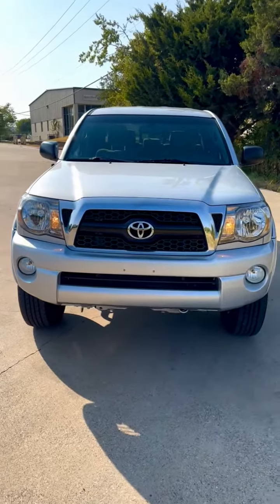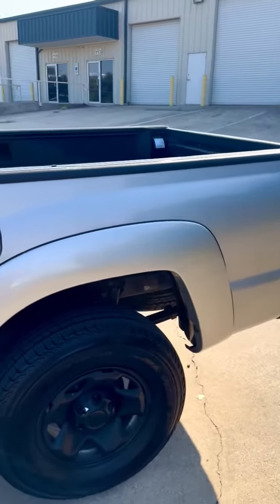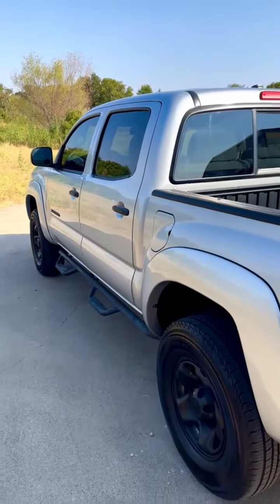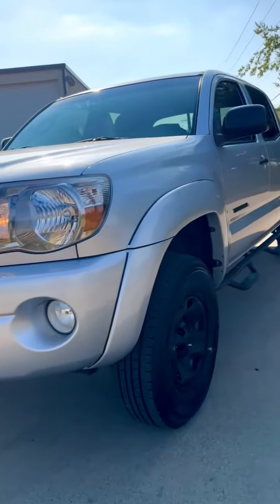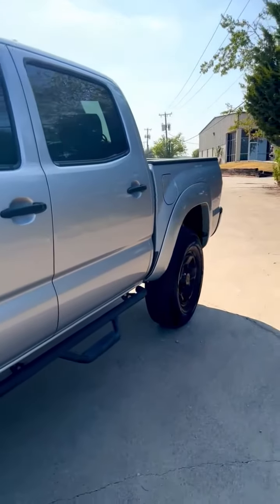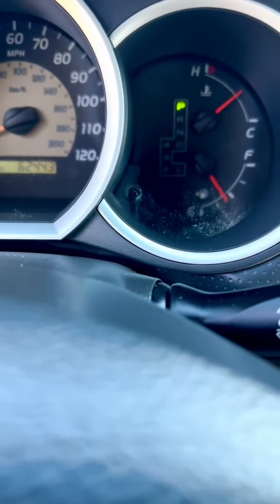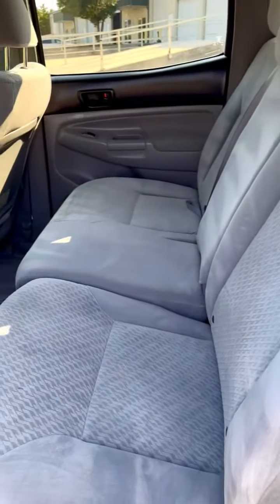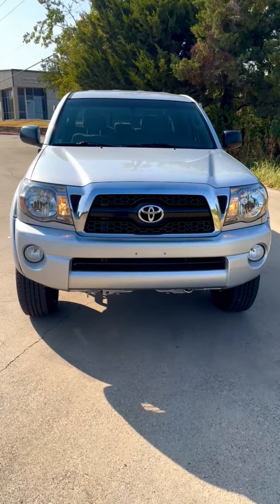2011 Toyota Tacoma Double Cab 61K Miles! 1 OWNER!! Used Arlington TX 76001 Auto Paradise of Texas